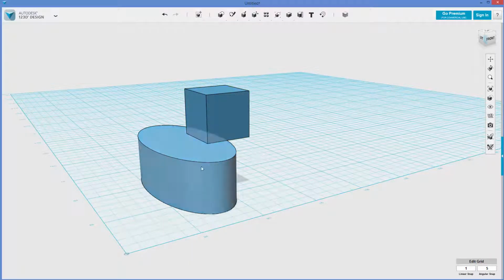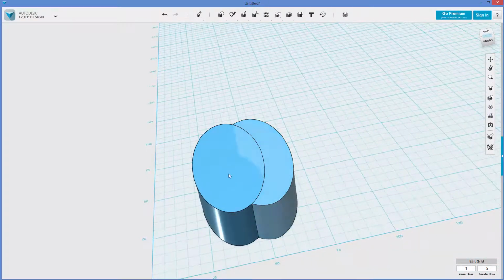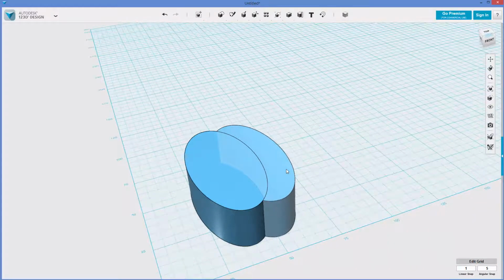123D Mirror Tutorial | Kinvert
This is part of our online course about CAD and 3D Printing.